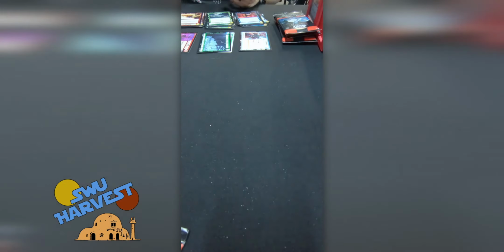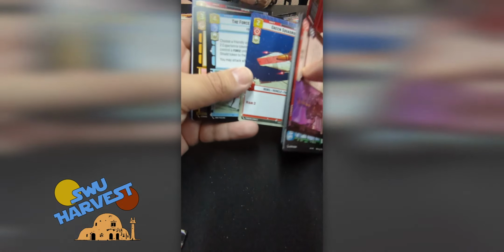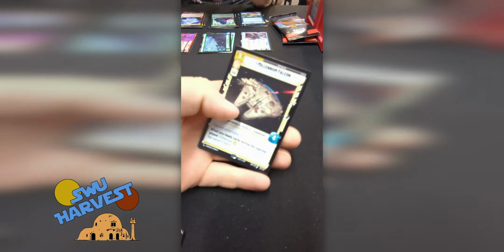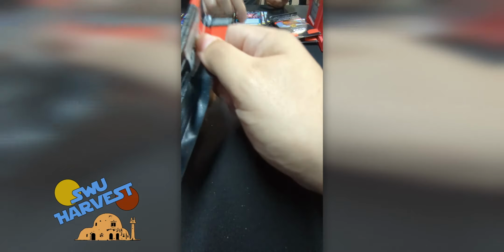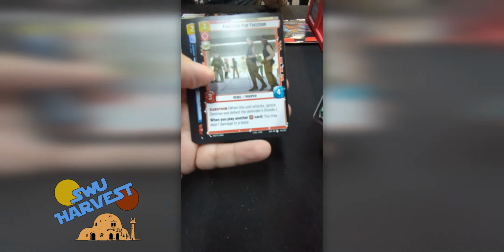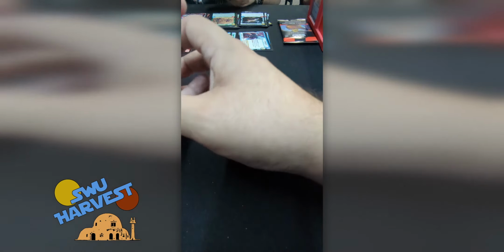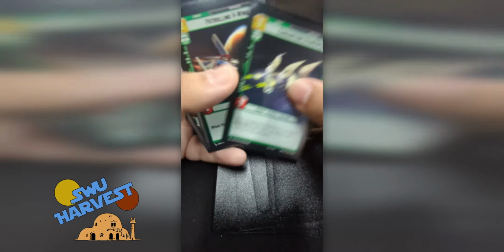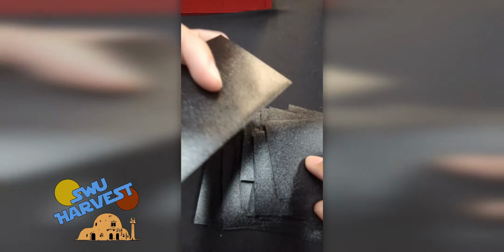Legendary Mike Gets SEALED | Star Wars: Unlimited Pack Openings and Sealed Deck Reveal | SWU Harvest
Legendary Mike, Jon, and Andy (from SWUHarvest.com) attended a Star Wars: Unlimited Sealed event. What did Mike get from what may very well be his last Prerelease Box for Spark of Rebellion? What did he build with what he got? Come take a look!

SWU Harvest is the best kept secret in Star Wars: Unlimited content. We have an Unlimited podcast, website (swuharvest.com), and video channel. Come see what some Star Wars: Unlimited players already know!